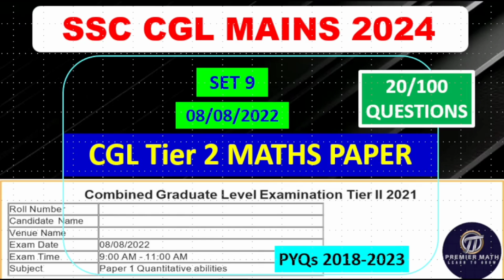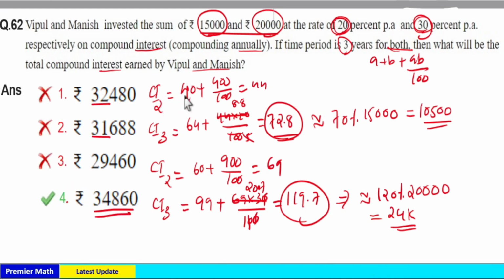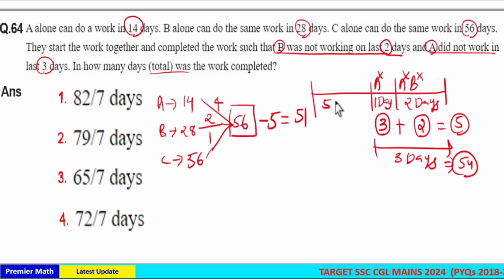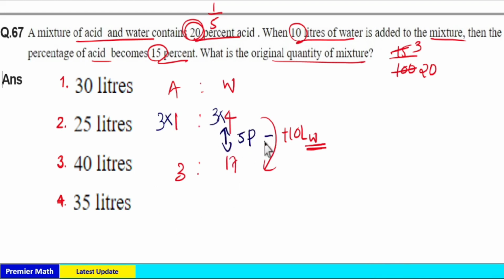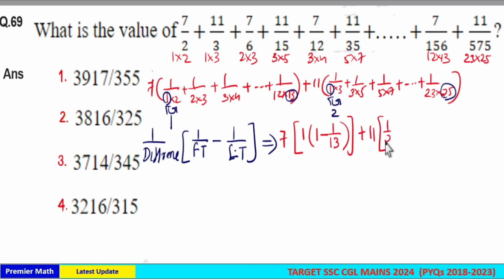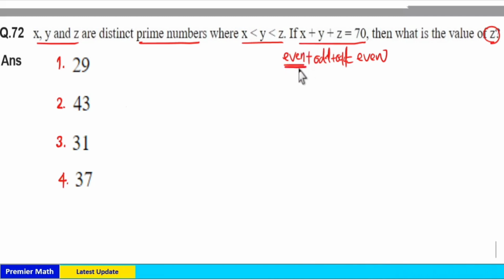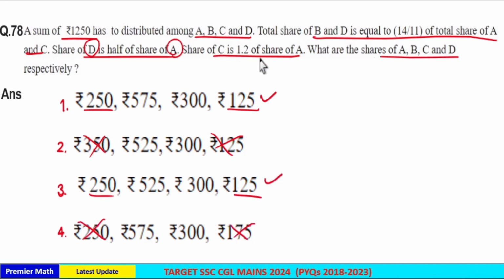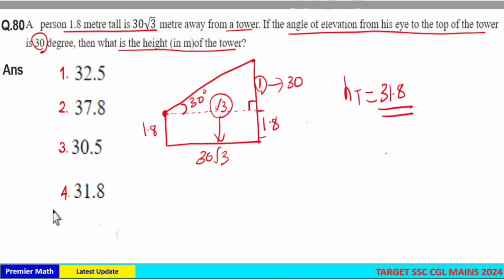CGL Tier 2 Maths Previous Year Questions Set 9